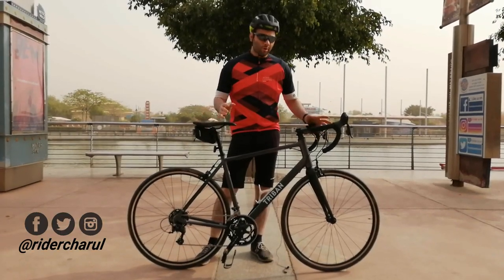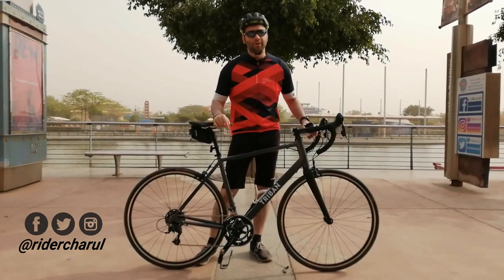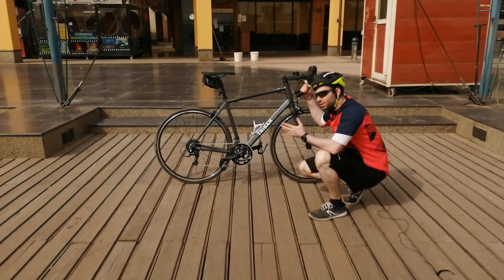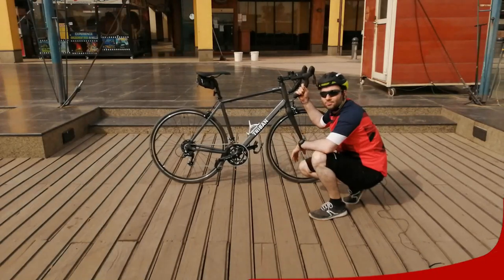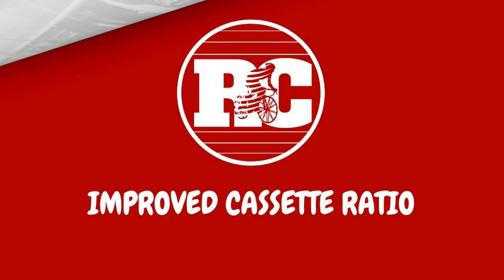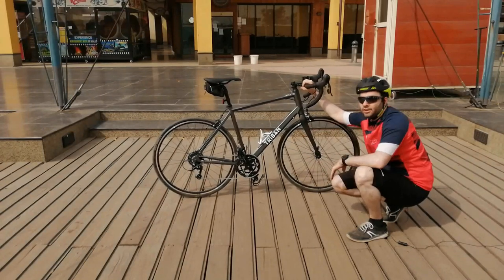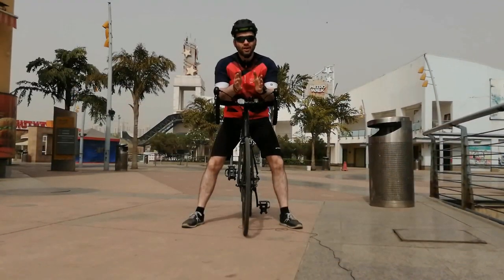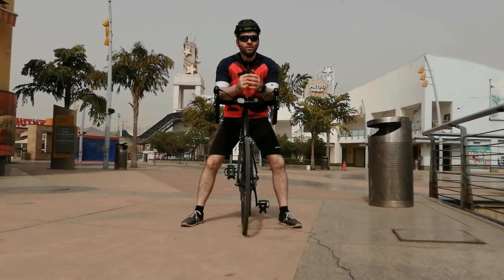Does the BTWIN Triban RC 120 live up to the hype? Full Test Ride Review!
About Video:
🚲 Is the BTWIN Triban RC 120 the BEST budget road bike for you? Find out now! 🚴‍♂️🔍

Welcome to our deep dive into the BTWIN Triban RC 120, a bike that promises high performance without drilling a hole in your wallet. Whether you're a beginner venturing into the world of road cycling or a seasoned cyclist looking for a budget-friendly option, this video aims to cover everything you need to know about this popular model.

Here's what we'll be exploring: 📜

✅ Design & Build Quality: Experience firsthand the sleek design and impressive build quality of the Triban RC 120. From the robust frame to elegant finishes, discover why it stands out in its category!

✅ Performance on the Road: How does it handle real road conditions? We take it through challenging routes to test the gear transitions, braking efficiency, and overall ride comfort. You don't want to miss this segment if performance is your top priority!

✅ Comfort & ergonomics: Long rides are the ultimate test for any road bike. We evaluate the seat, positioning, and how the bike handles prolonged use. Comfort is key, and we'll break down the ergonomic features that the Triban RC 120 offers.

✅ Price Point Analysis: Budget is crucial, and so is value for money. We delve into whether the Triban RC 120 hits that sweet spot between cost and features.

Throughout our journey, you'll see detailed shots, hear from cycling pros, and get a clear view of the BTWIN Triban RC 120 in action. Whether you're researching your next big bike investment or just love cycling content, this review is tailored just for you!

👍 Did you like this detailed test ride review? Hit that LIKE button—it helps a lot!🔔 Don't forget to SUBSCRIBE for more high-quality cycling reviews and hit the BELL icon so you never miss out on our latest uploads!💬 Have any questions or want to see a particular review?

Keep crushing it, & we'll talk soon.

Note: Do cycling, guys for better health & environment.